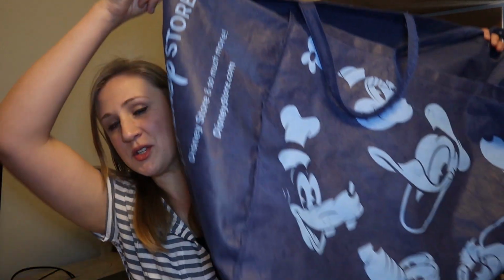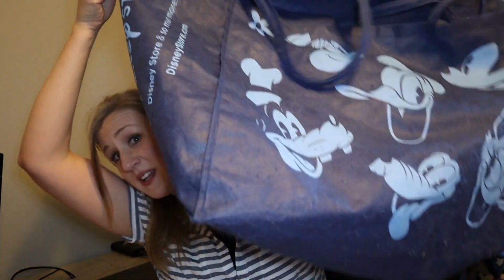How to Get Great Deals at YARD SALES! | Garage Sale Thrifting Tips | Poshmark Ebay Online Reseller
In this video I'm sharing a few first hand experiences and tips, for striking up a conversation and getting some great deals when shopping yard sales, garage sales and rummage sales!